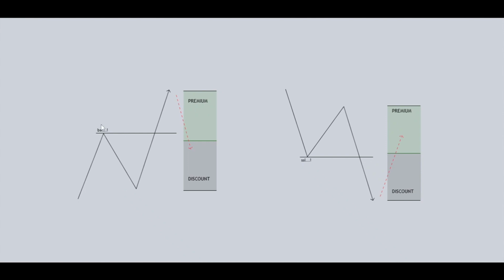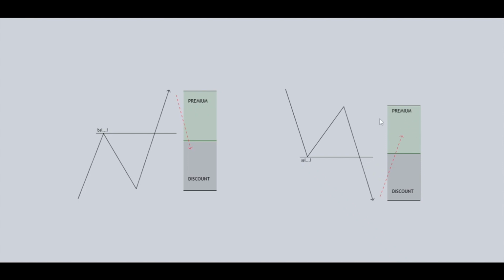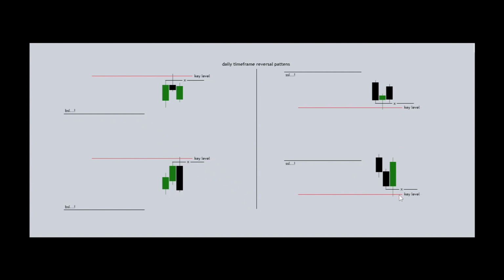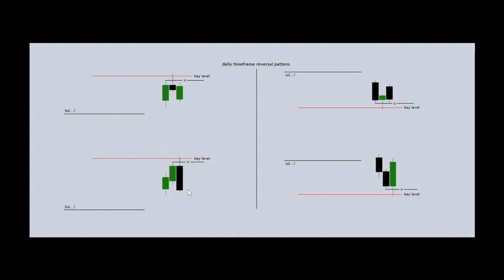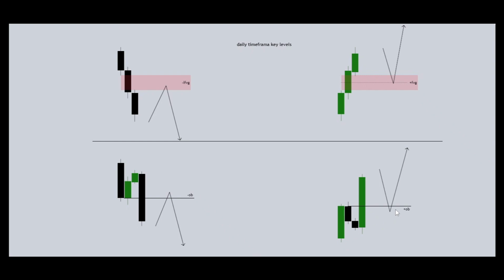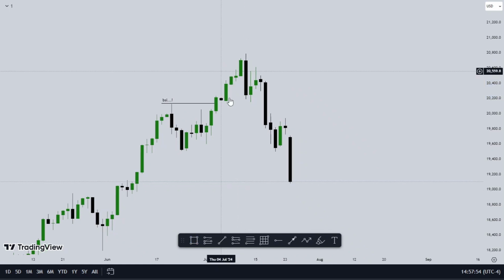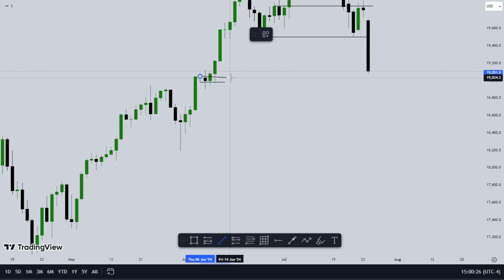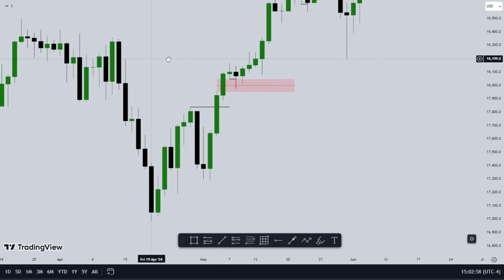ICT DAILY BIAS - THE ONLY VIDEO YOU WILL EVER NEED TO BE PROFITABE!!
In this video i'll be discussing the ICT daily bias, how to find it, how to trade it and give you the tools that i use when looking for my daily bias.